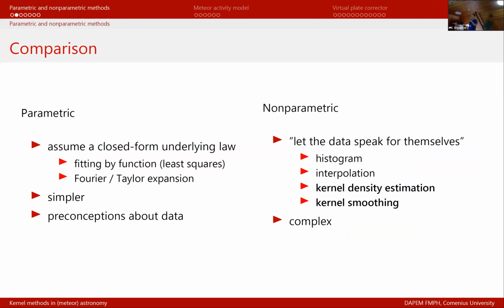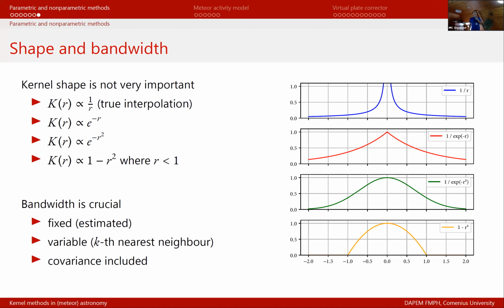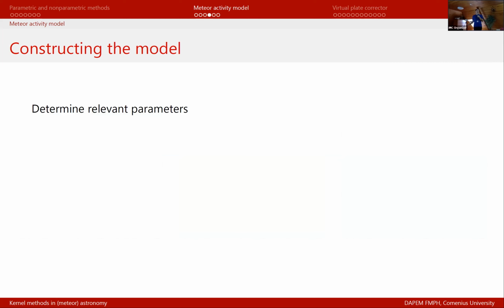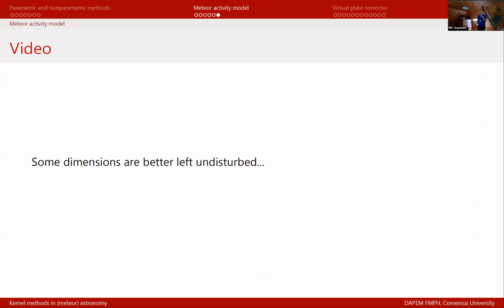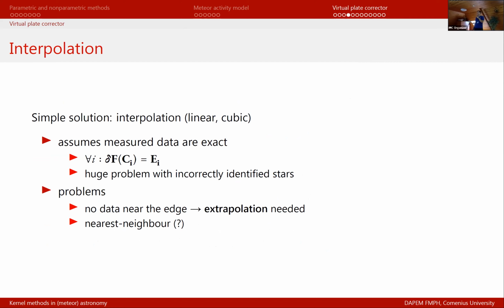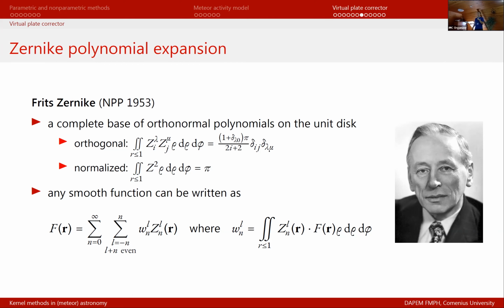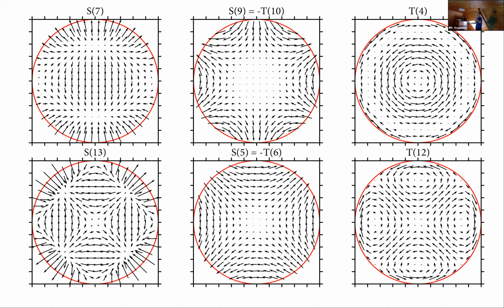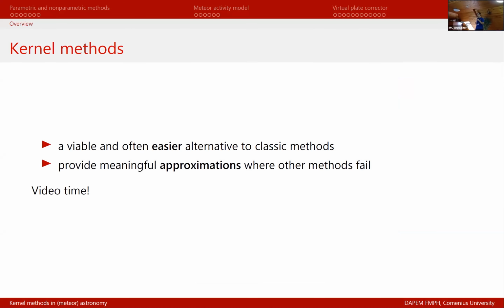Kernel methods in meteor astronomy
Martin Baláž